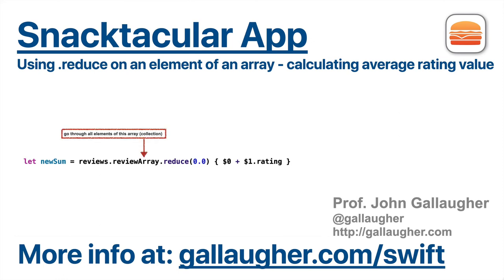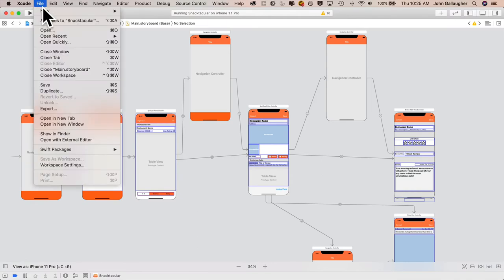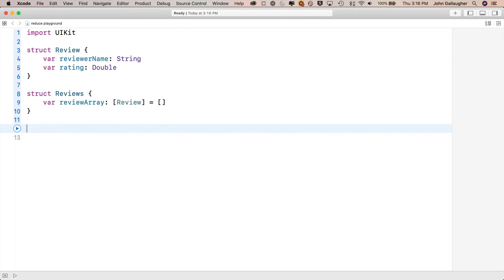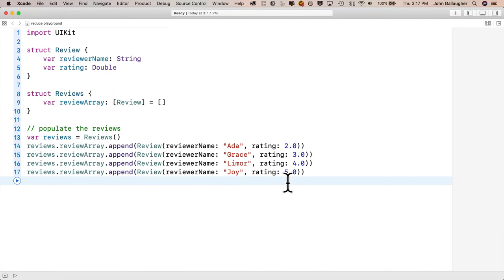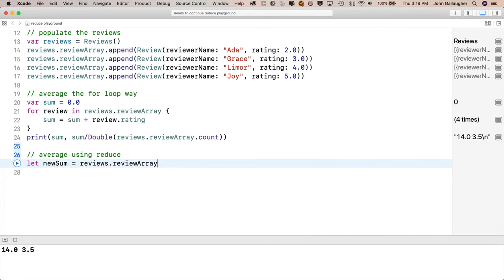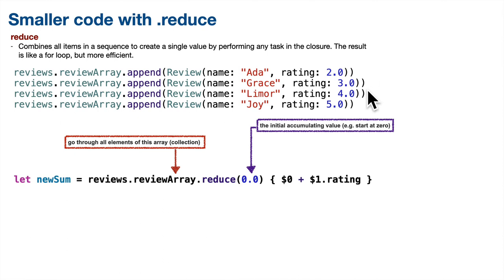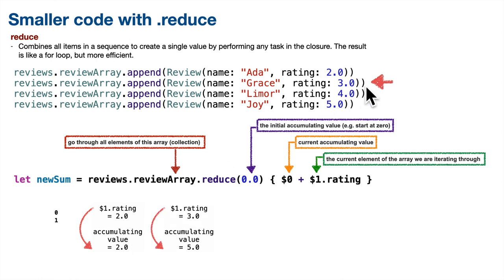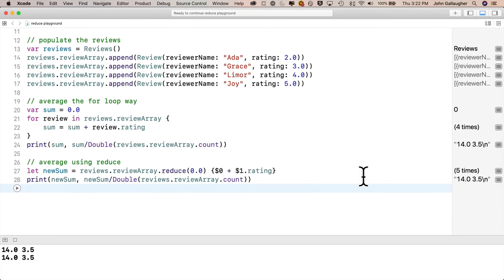Ch. 8.25 Use reduce w/complex data structures & reducing a property in an array of structs/classes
We'll not only learn to use the .reduce function, we'll also learn how to apply it to reduce a property of a struct (or class) that's in an array, that's inside of another struct (or class). We'll do this in a playground, so this video can be viewed outside of the Snacktacular project, but we'll apply the code we've created in this video, in our next video on finalizing restaurant review ratings. Part of Prof. John Gallaugher's Learn to Program Using Swift for iOS Development.